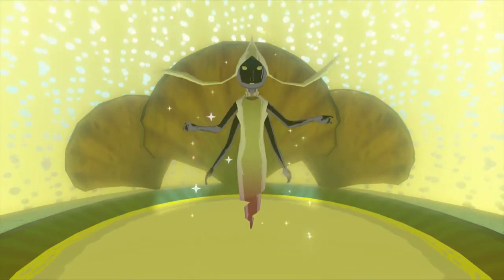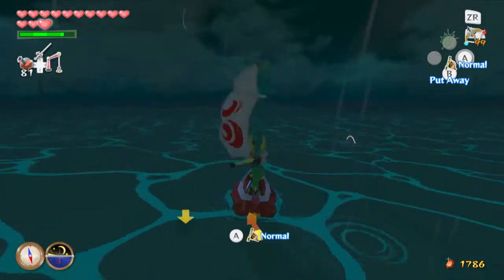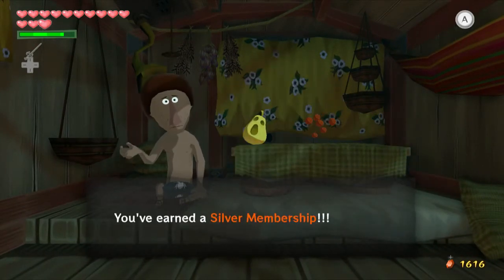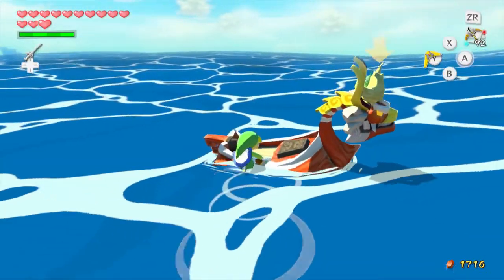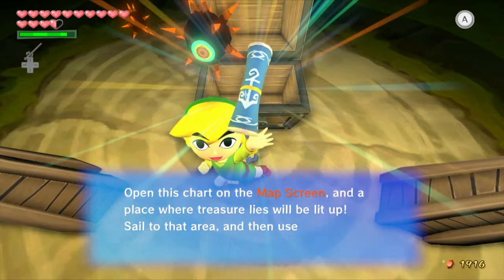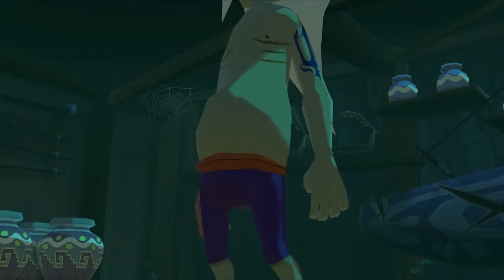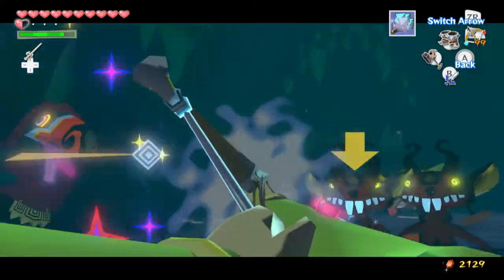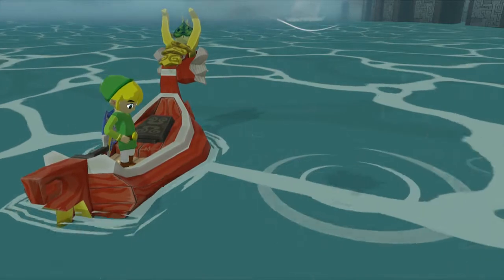Luke Plays! Wind Waker HD #24 - Succulent Hyoi Pears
I may or may not have an abundance of hyoi pears...